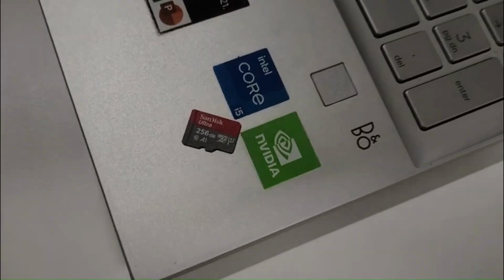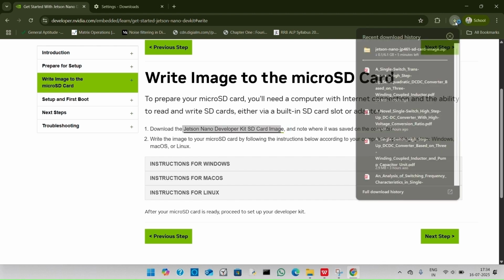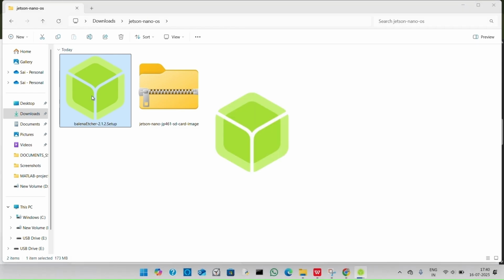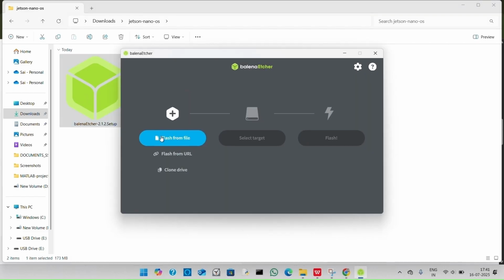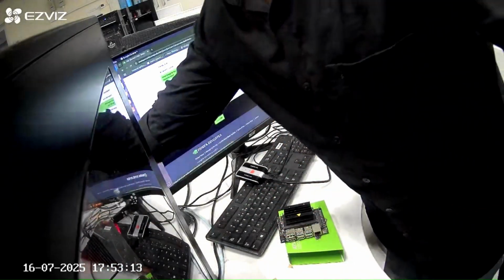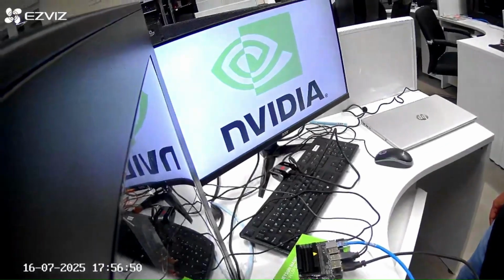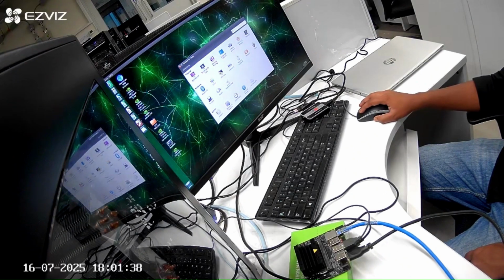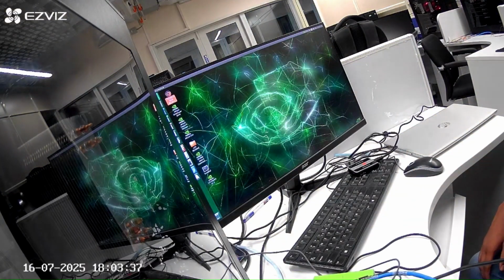Jetson Nano Developer Kit First Setup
In this tutorial, I walk you through the Jetson Nano Developer Kit first setup, explaining each step clearly and practically, with references taken from official NVIDIA documentation and resources. 📘

🔹 All NVIDIA-related content used in this video is strictly for learning, explanation, and educational demonstration.

Special Thanks to:
"Dr.RamaKrishna S S Gorthi" , "Suryavardhan Sir "  and  my " Friends " for their motivation and support, which helped me create this video at my best.